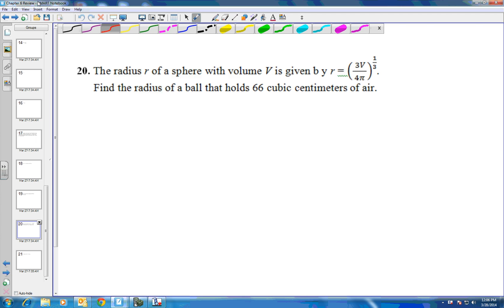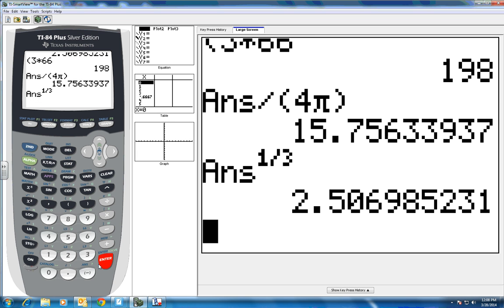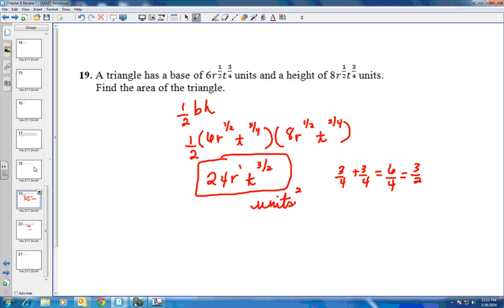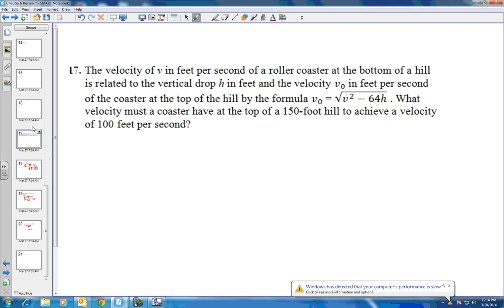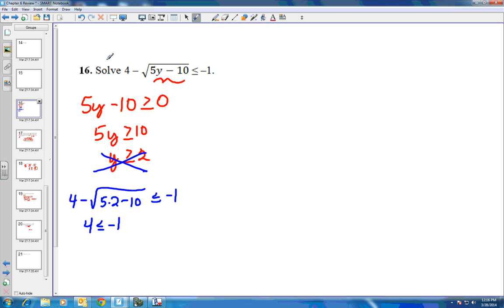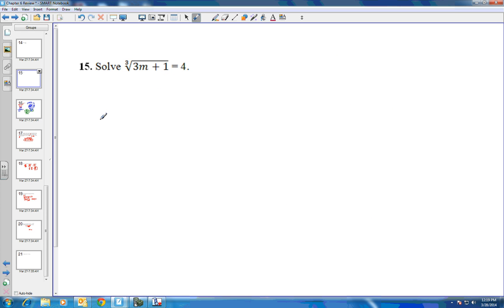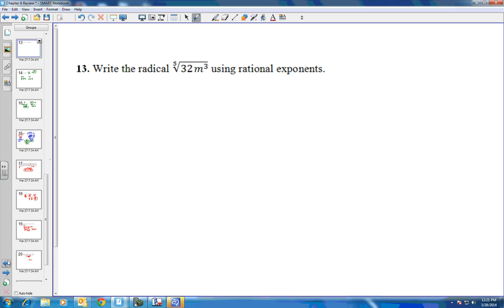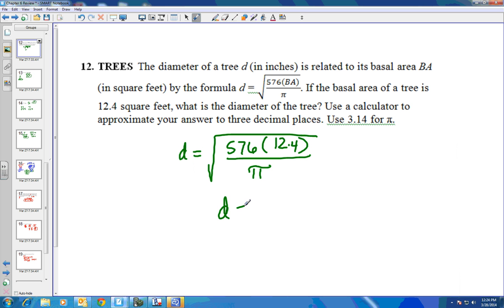Chapter 6 Review Problems 12 20